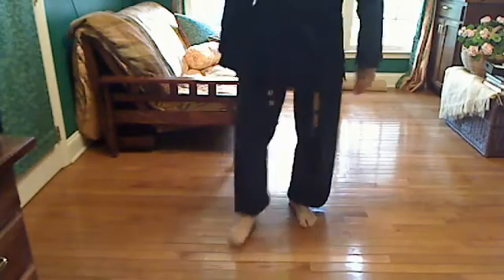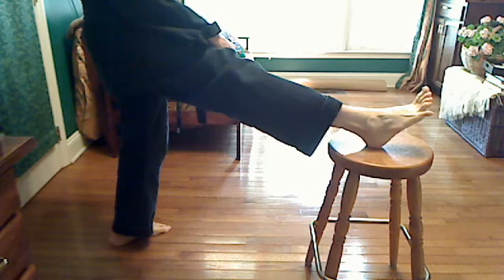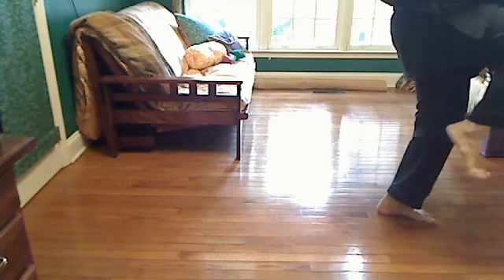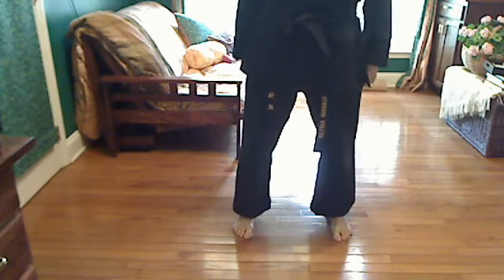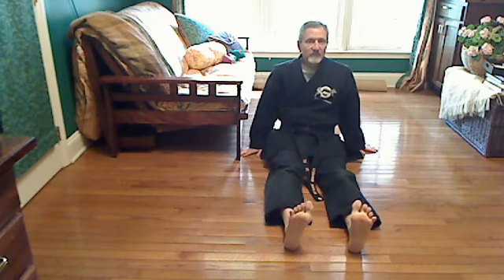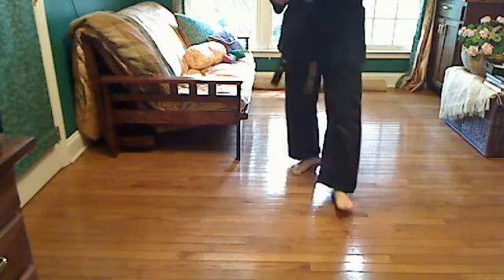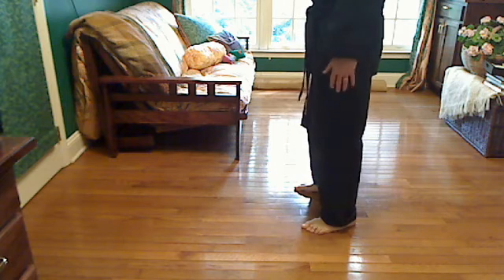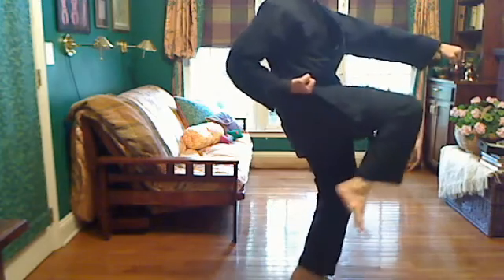Master Instructor Kaplan on front snap kicks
Front snap kicks and correct foot position and striking surface